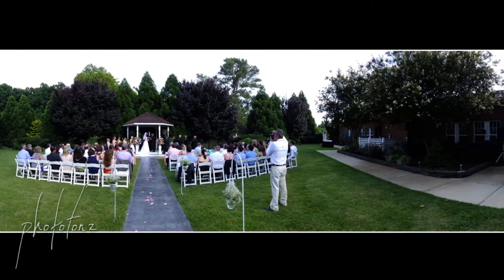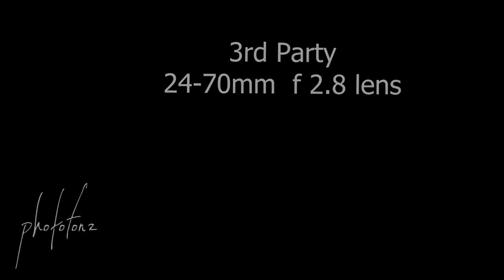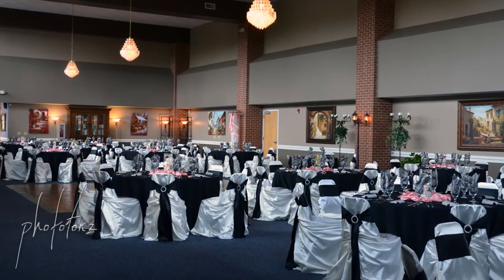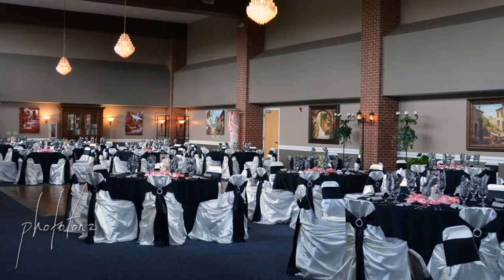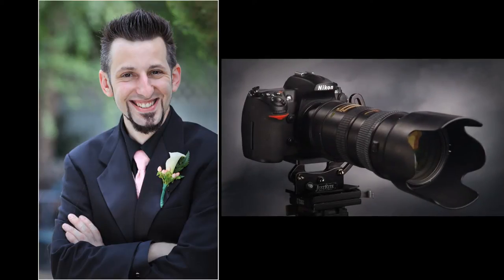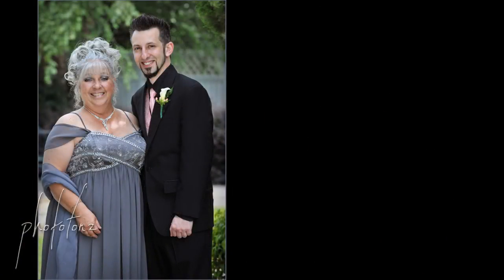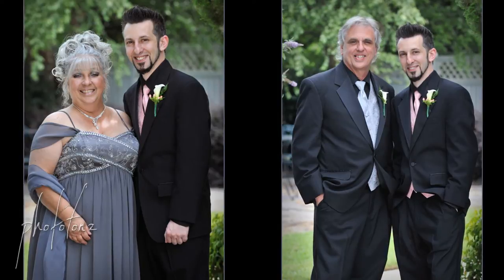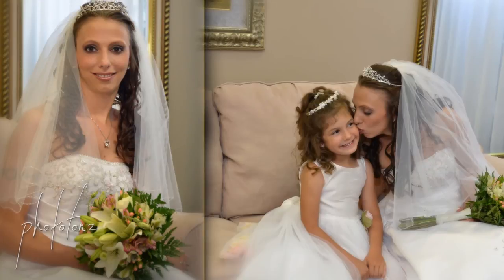Photofonz Talks About His Most Recent Wedding - Part 2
- Part 2 continues as Photofonz Talks About His Most Recent Wedding. See & hear what equipment Photofonz used to photograph a recent wedding. The camera bodies used were a Nikon D7000 and D300 along with an older Nikon Coolpix that was converted to record only black & white infrared images.

In part 1 Photofonz talked about the lenses he mostly uses for wedding photography along with some of the lighting equipment, radio slaves, camera bracket, tripod and other cool equipment that can make wedding photography an exciting and adventurous journey.

Here in part 2 he talks about some of the photos taken and which lens was used and some of the camera settings that were used.